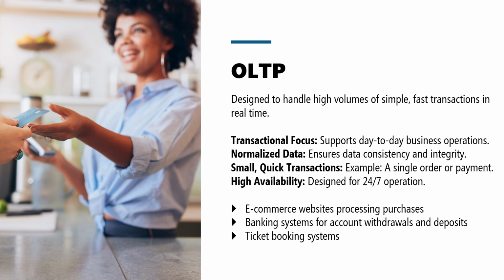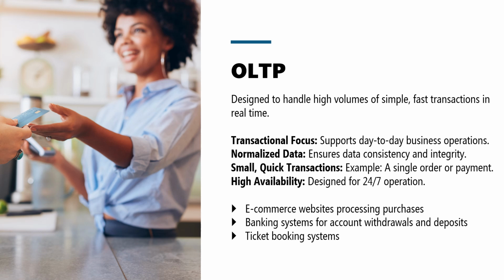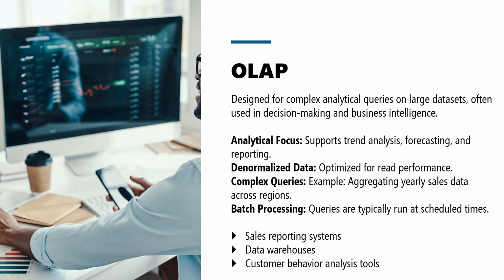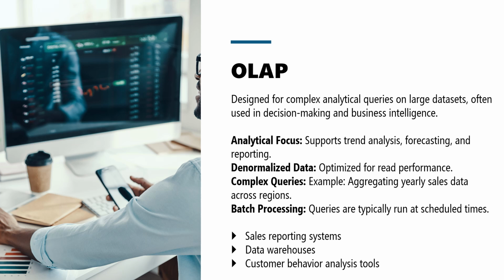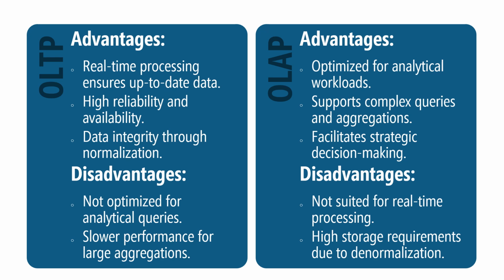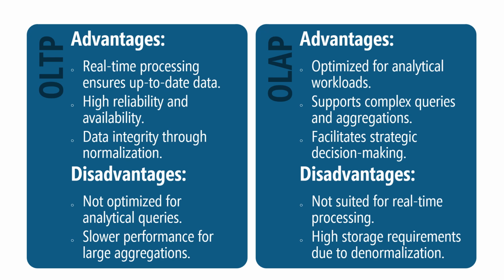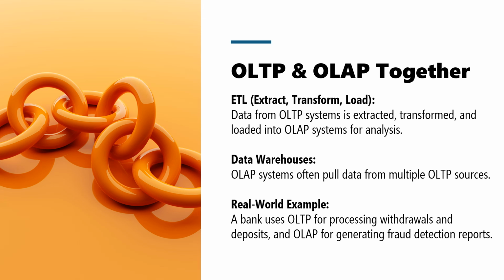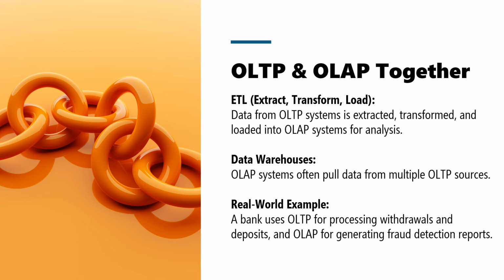OLTP v OLAP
OLTP vs. OLAP: What's the difference? In this video, we compare these two database systems, explaining how OLTP focuses on transactional processing and OLAP supports complex analytical queries. Learn when to use each and how they work together in modern data environments.